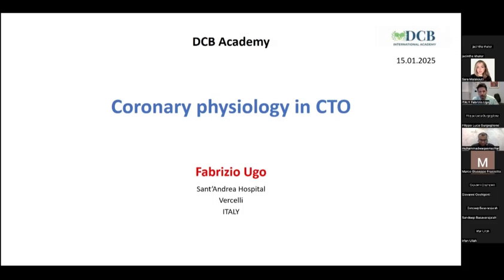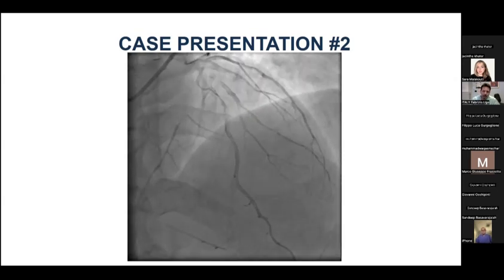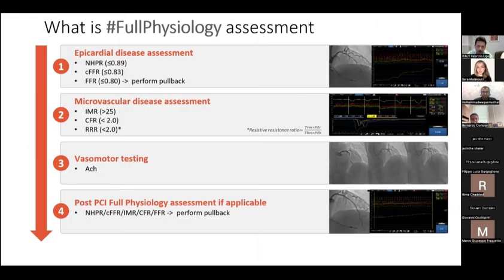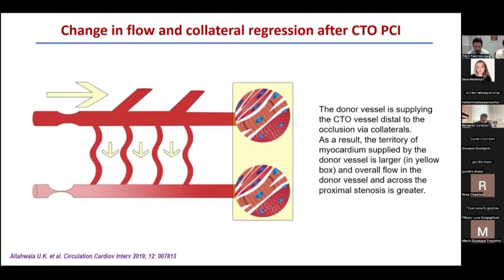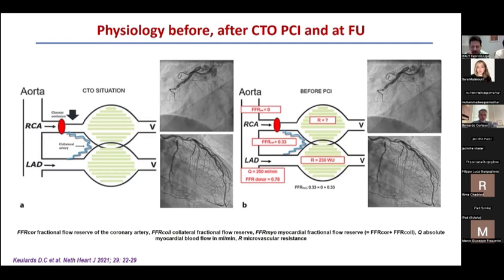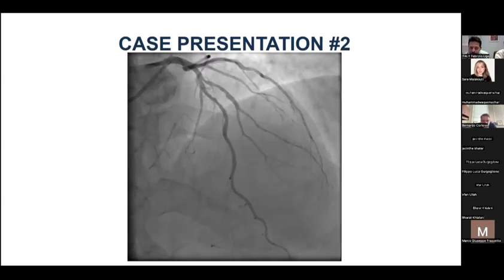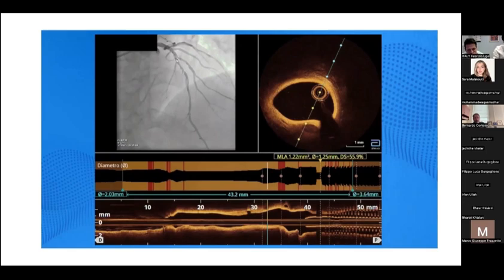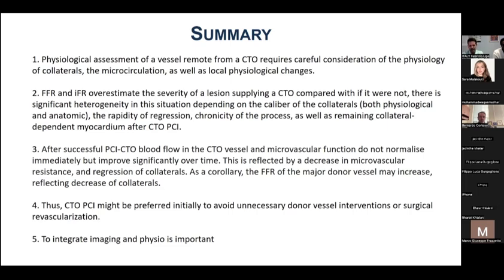Mastering Physiology in CTO: A Comprehensive Session at DCB Academy 15/01/2025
In this exclusive session at DCB Academy, Dr. Ugo, a leading expert in cardiovascular medicine, delves deep into the complex physiology of Chronic Total Occlusions (CTO), providing expert knowledge and advanced techniques that are essential for understanding and managing CTO cases.

Whether you're a cardiologist, interventional specialist, or medical student, this session will deepen your understanding of CTO management and offer practical knowledge for improving clinical performance.